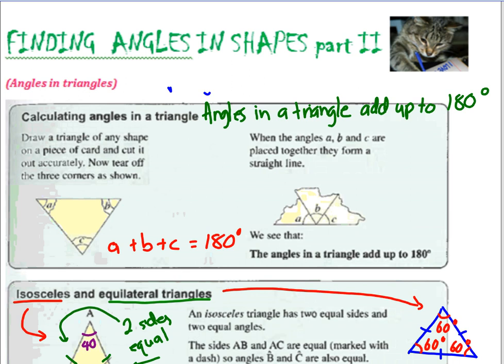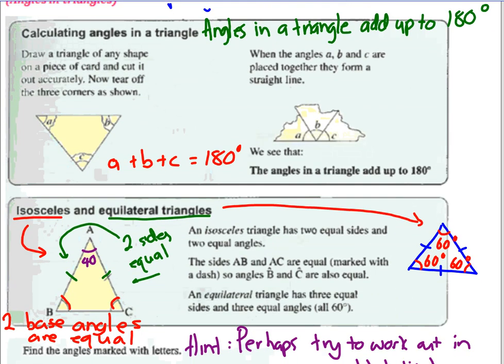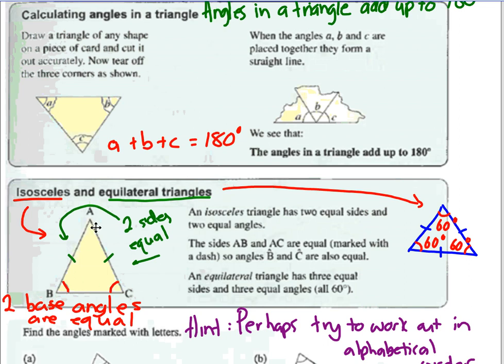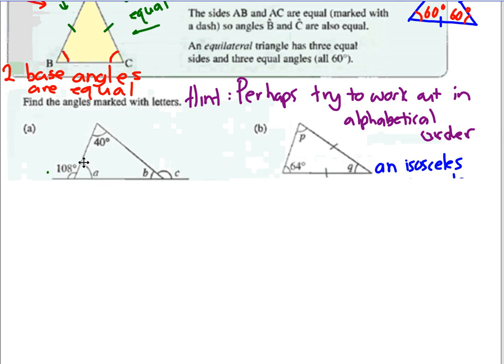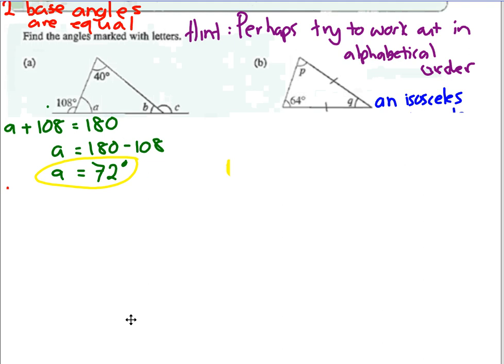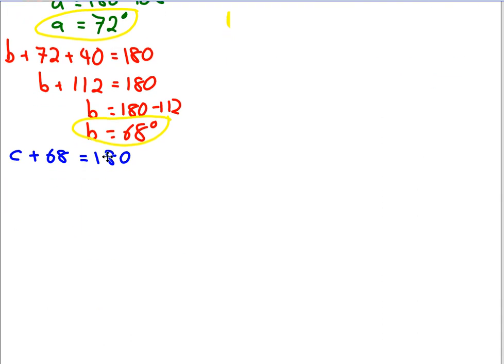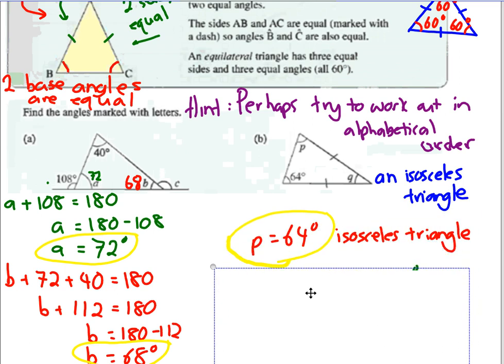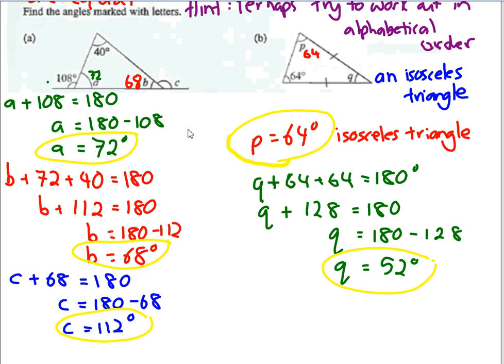Finding angles in shapes part II (angles in a triangle)